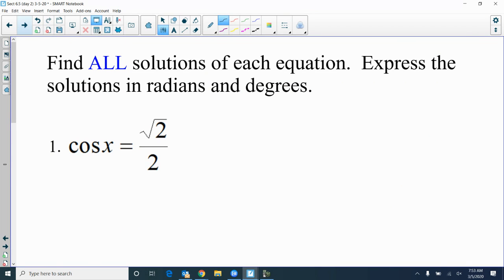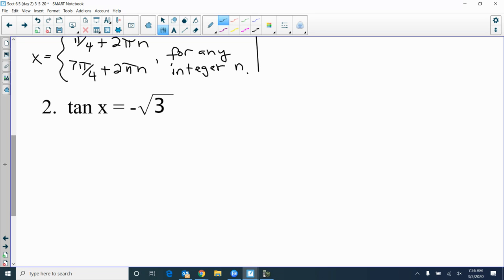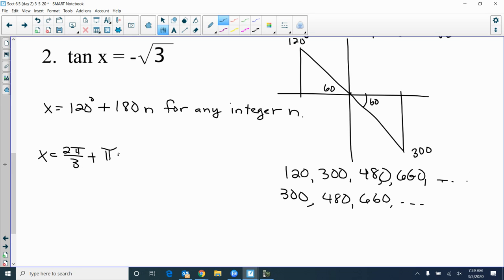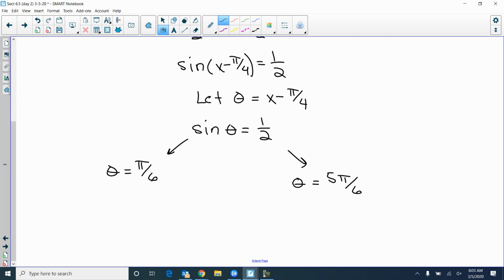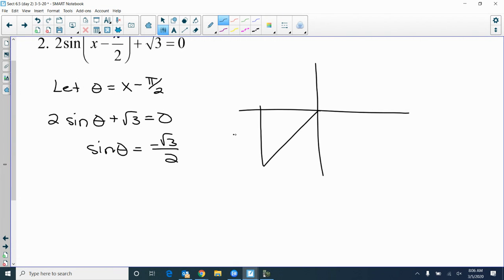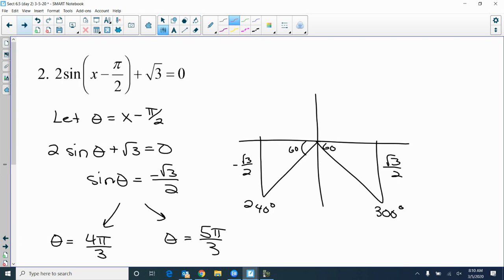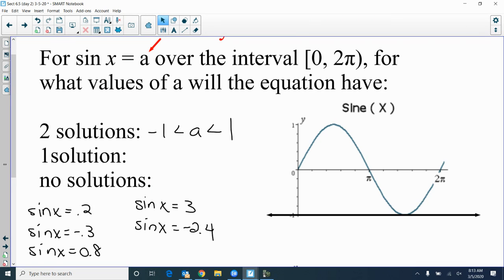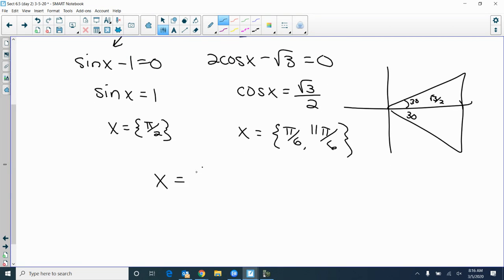Sect. 6.5 (day 2) 3-5-20